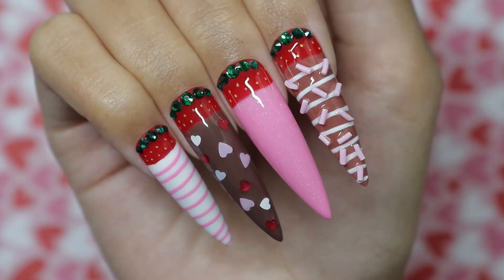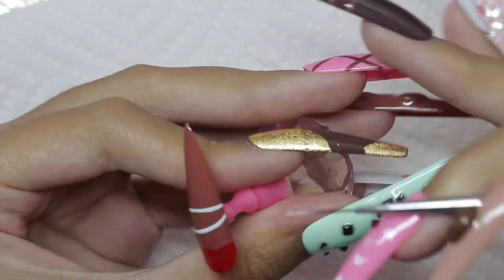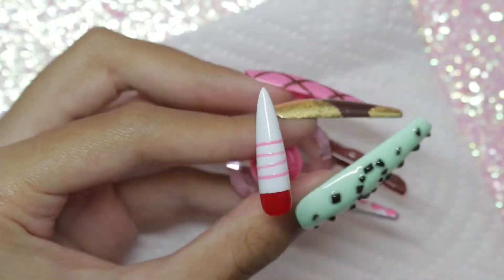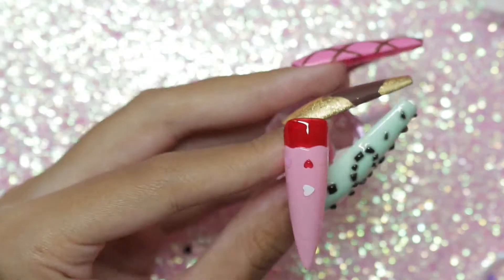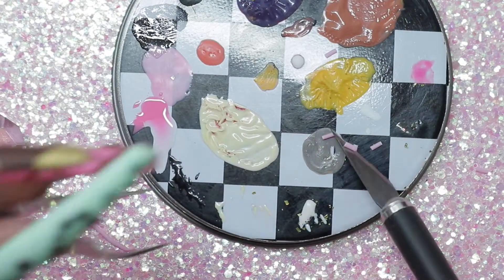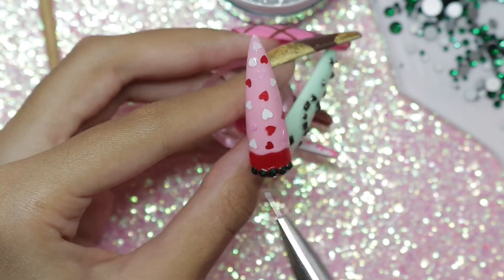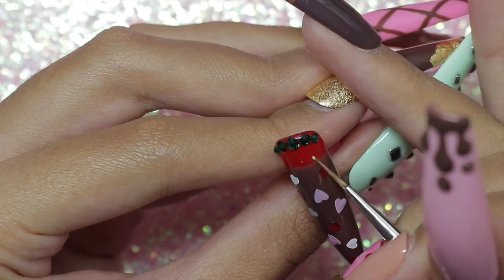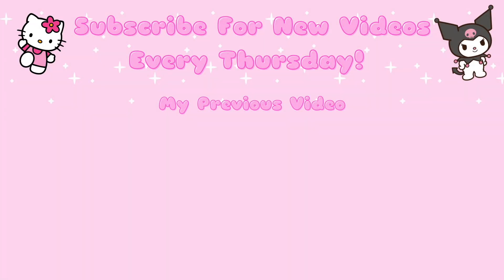Chocolate Covered Strawberry Press On Nails | Easy Valentines Day Nail Art | Valentine's Day Nails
Hey ya'll I hope you enjoyed this week's video! 💕

🍫Purchase these nails in Etsy Shop and get %15 off until February 4th!